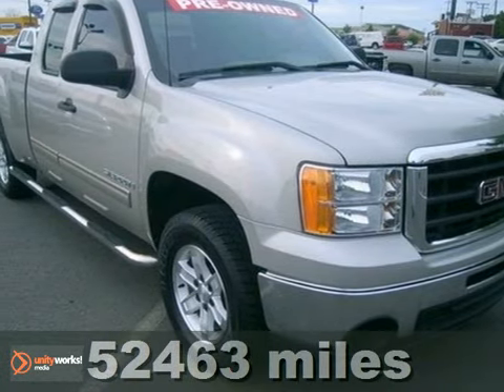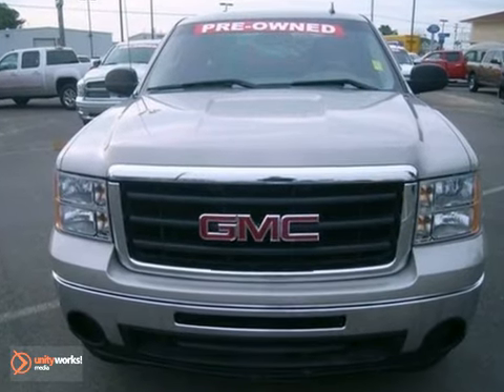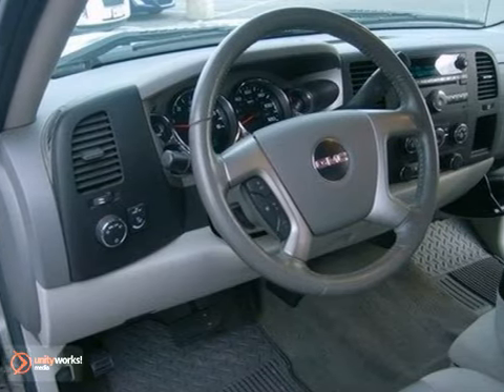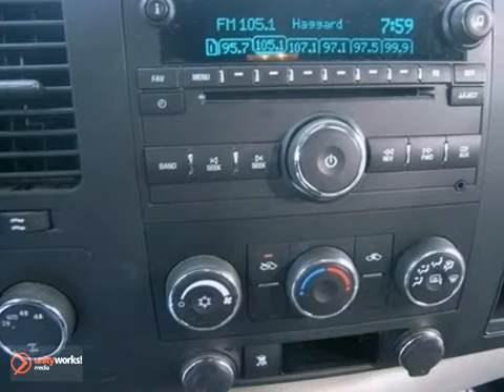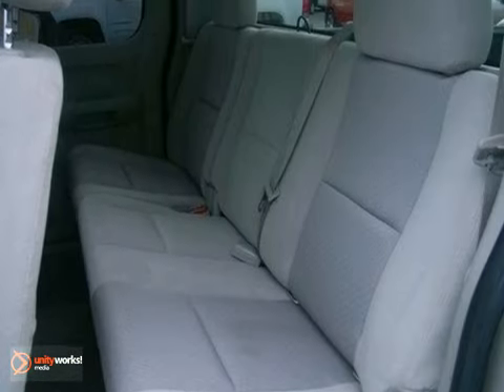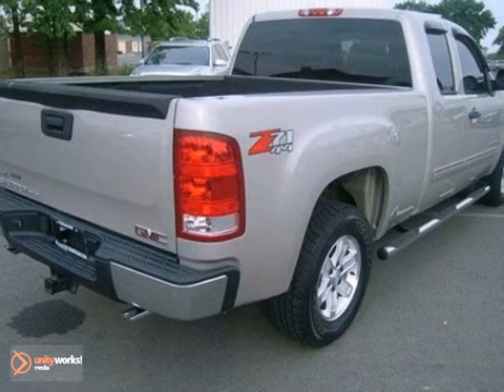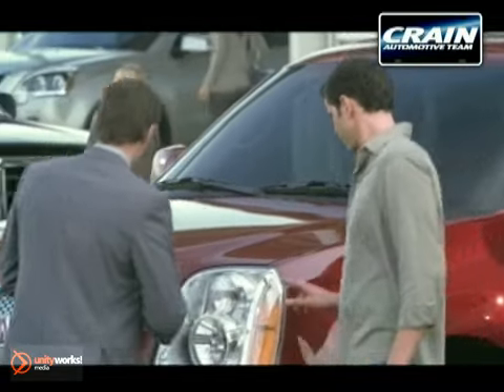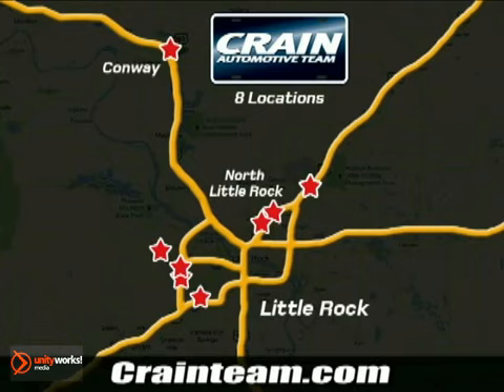2009 GMC Sierra 1500 2GT9138A in Conway Little Rock, AR - SOLD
SOLD - If you are looking for real value on a great used car, Crain Buick GMC invites you to call and make an appointment to view this 2009 GMC Sierra 1500, stock# 2GT9138A. We are conveniently located near Conway Little Rock, AR and known for our great selection, reliability and quality. Call to take a look at this 2009 GMC Sierra 1500 today.

1003 North Museum Road
Conway Little Rock AR, 72032